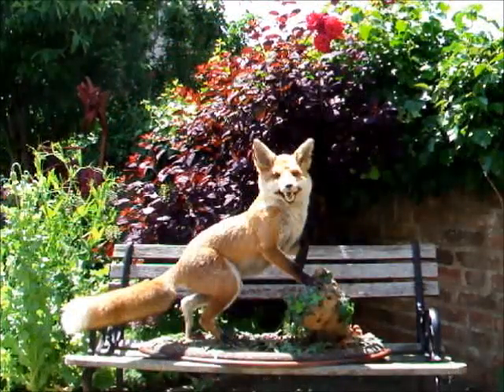Meet The Team: Andy the Gardener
In this video, our gardener Andy, talks about looking after the three gardens we have at the Museum and what he enjoys about the job.